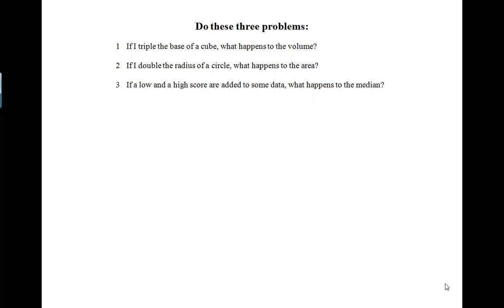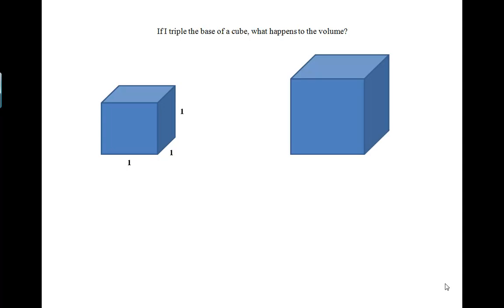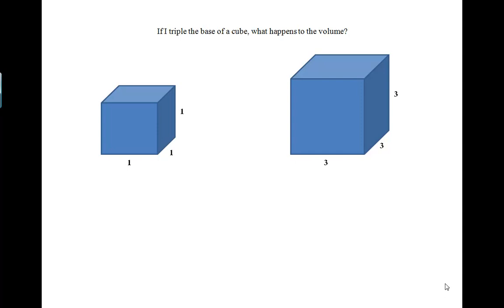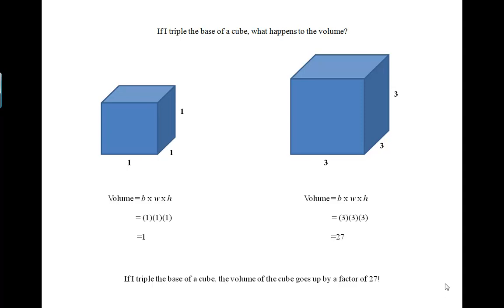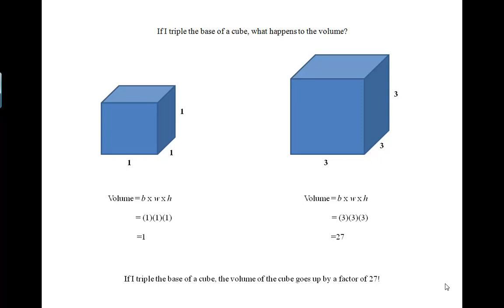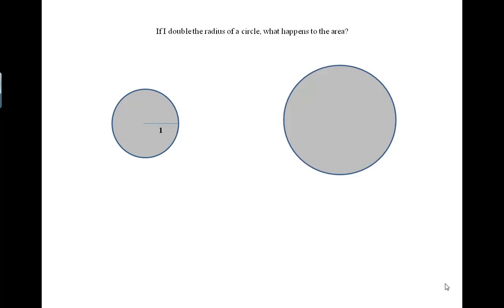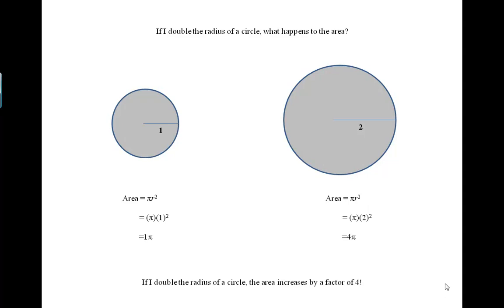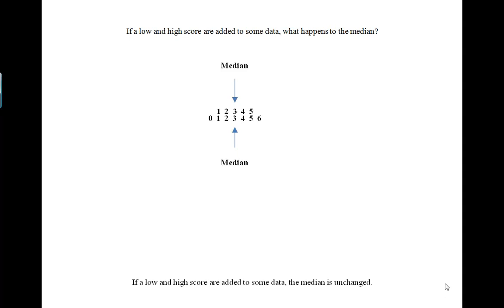autoSocratic ACT Math: Do the Work